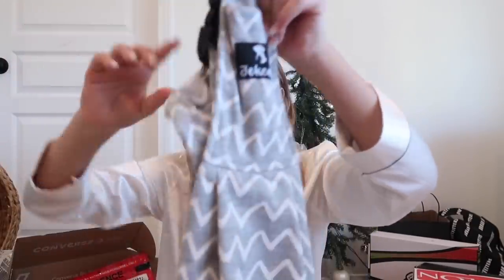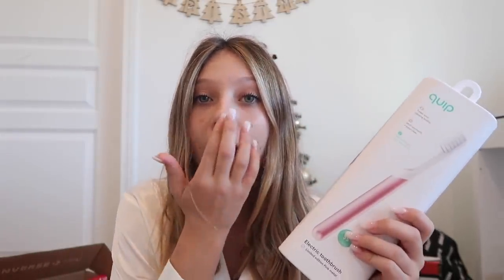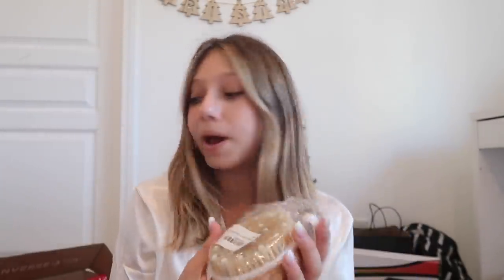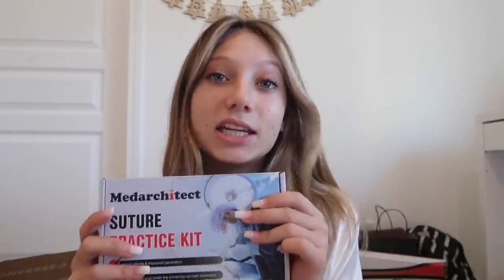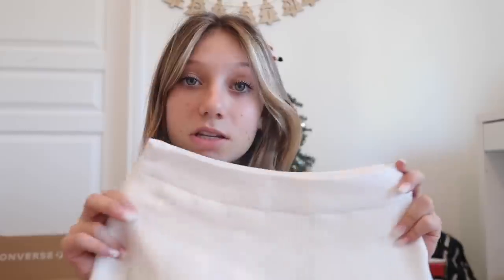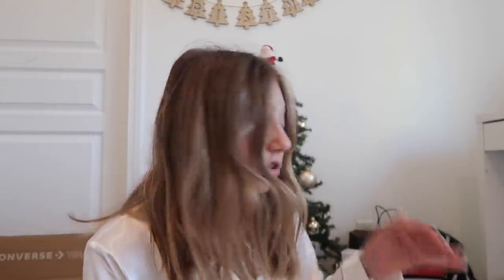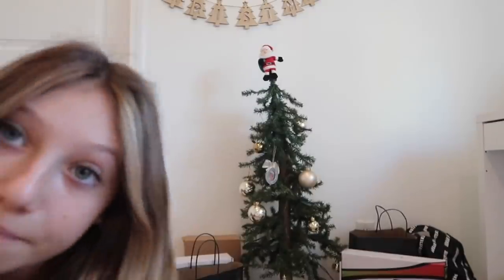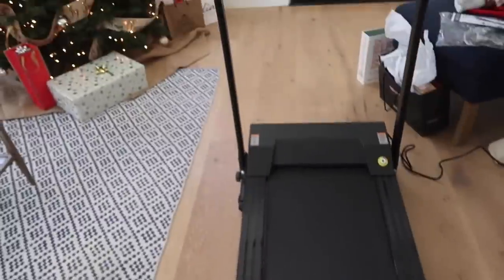WHAT I GOT FOR CHRISTMAS!!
heyyy! I love watching these videos, so I decided to film one! Im so grateful for everything I got! Love you all, and stay safe!

insta and tik tok- @NicoletteDurazzo